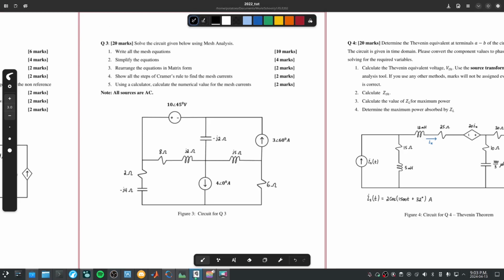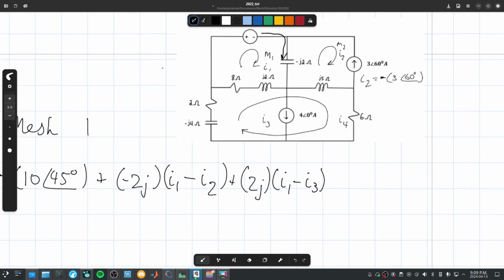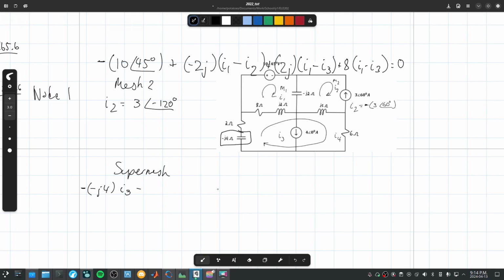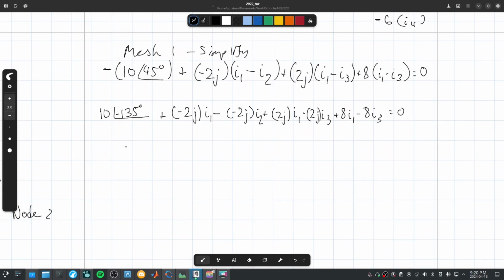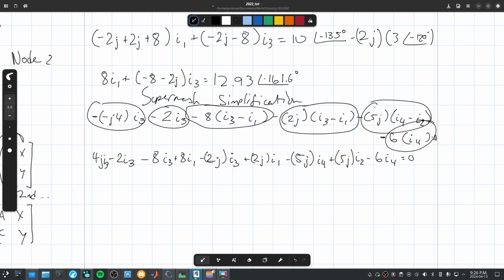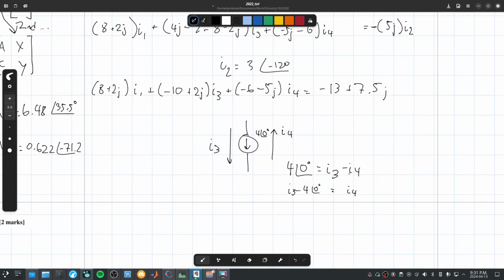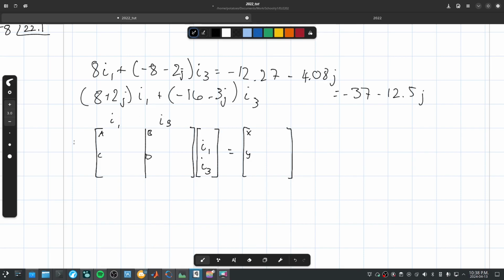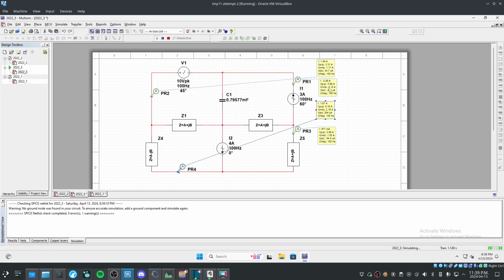TMU ELE202 2022 Final Q3 OLD/WRONG - AC Mesh Analysis - Electrical Engineering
Please watch the FIXED version, this had a mistake in the assembling of Mesh 1.
All answers are still correct.
Software used: Rnote
Work PDF DOT proton DOT me/urls/0QSV4V026G#2uTLlWCo9RI2
Q3 Multisim DOT proton DOT me/urls/JN56AK5H4M#nrWq7ChQxs8j